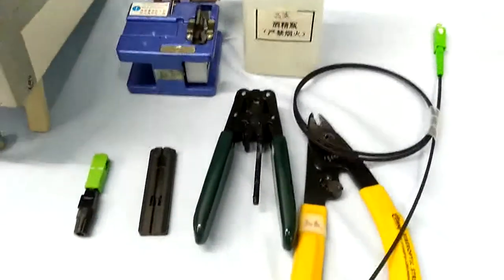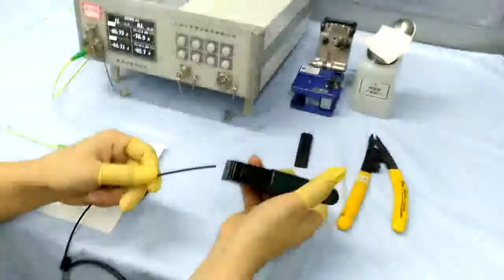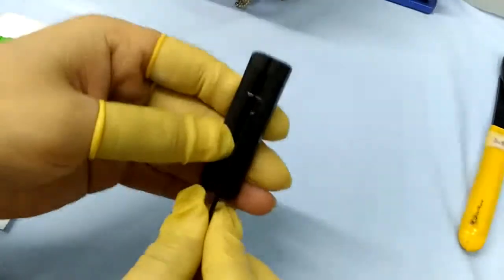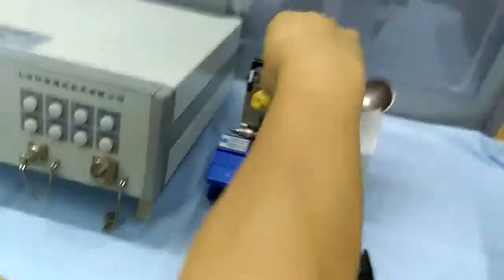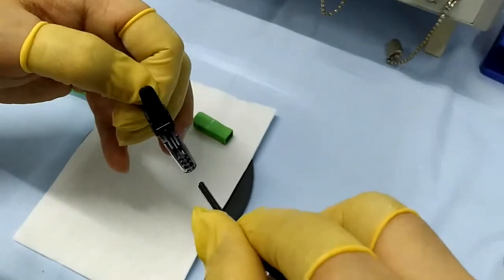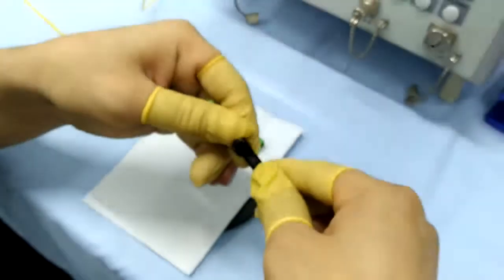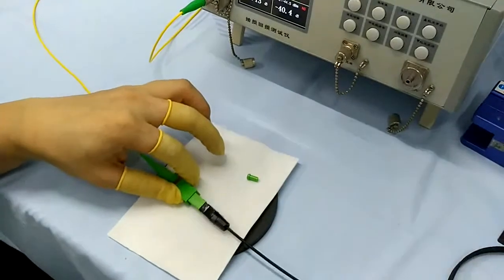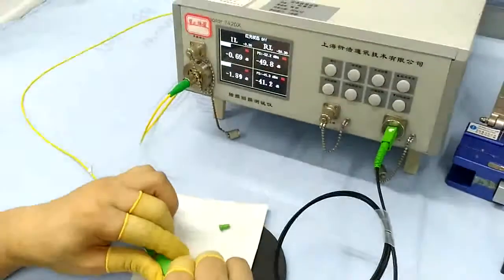SC Fast Connector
SC Field INstall  Connector